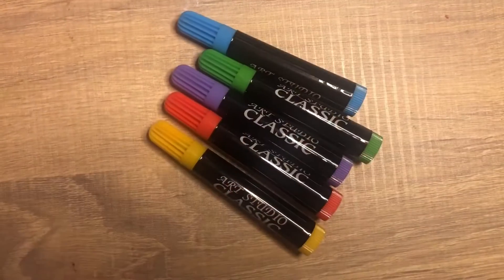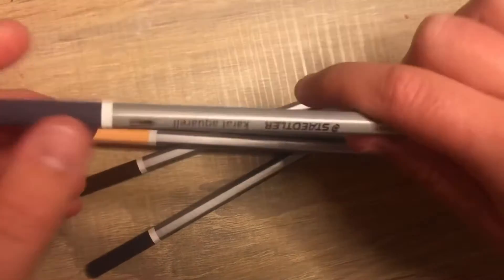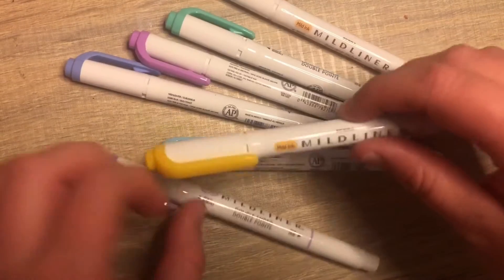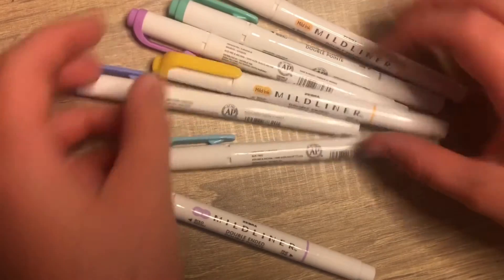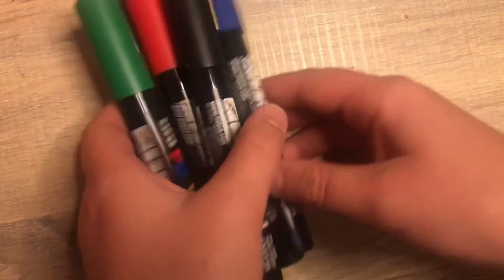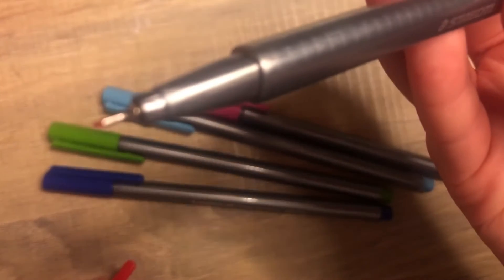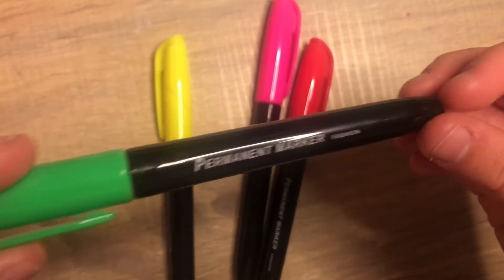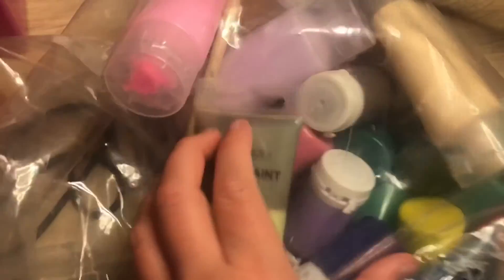Art supply haul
Hi guys today I’m going to be going three a couple of my art supplies